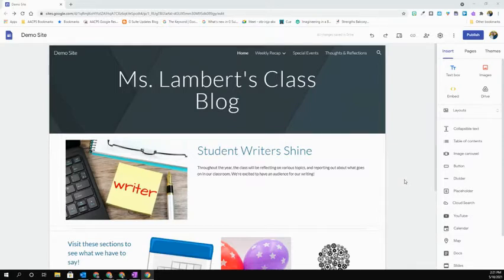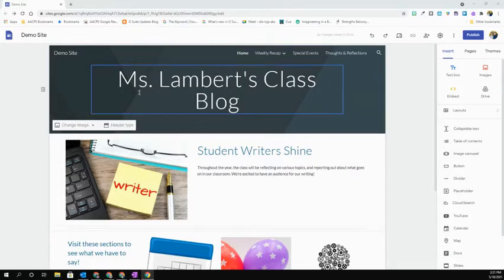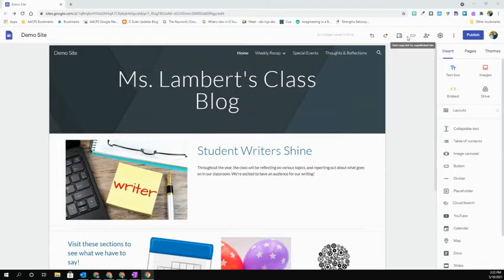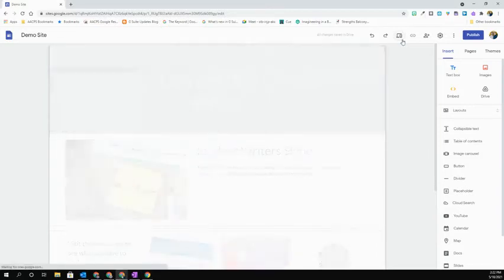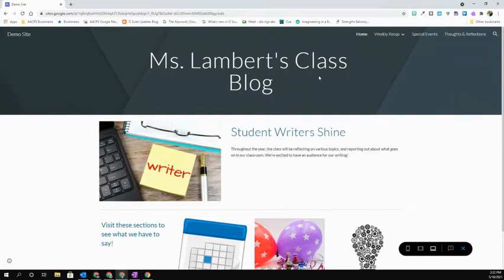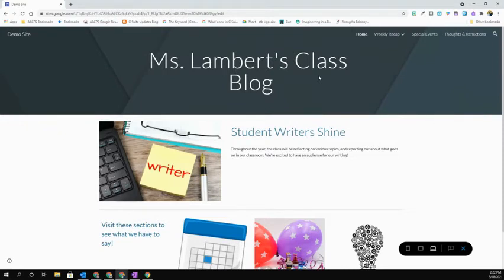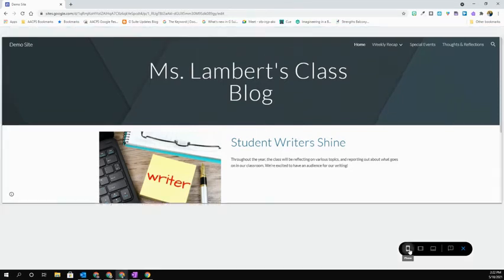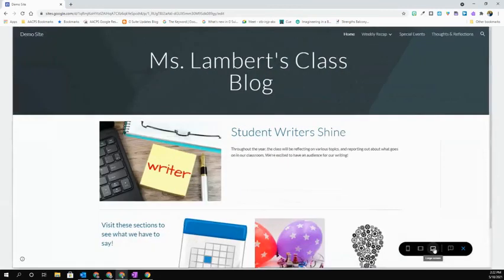Adding Content to Google Sites: Preview as You Go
Preview your Google Site as you add content to make sure it is displaying the way you want for visitors to your site.